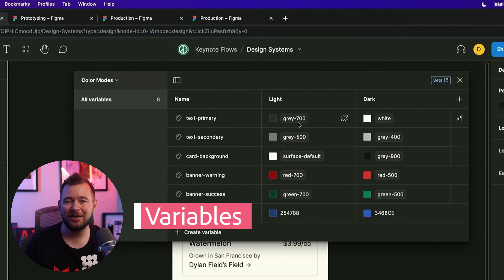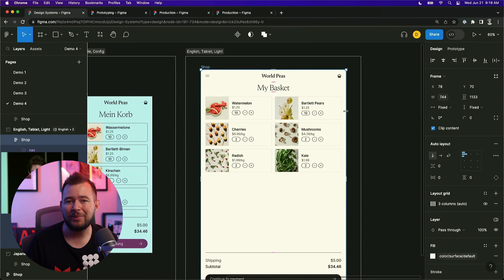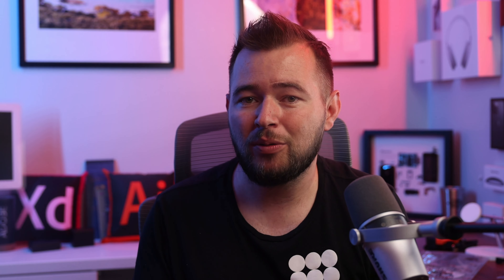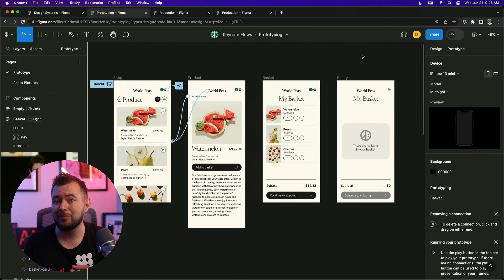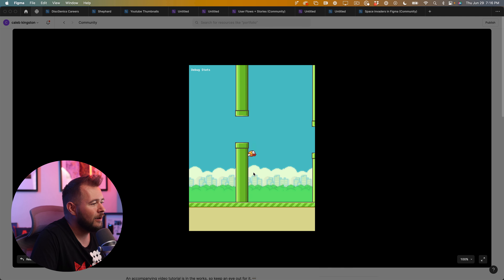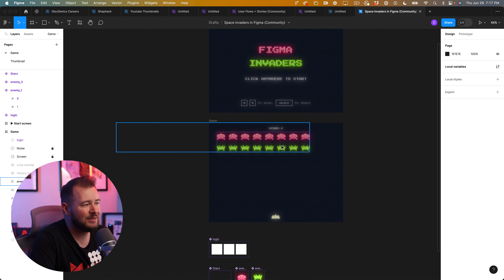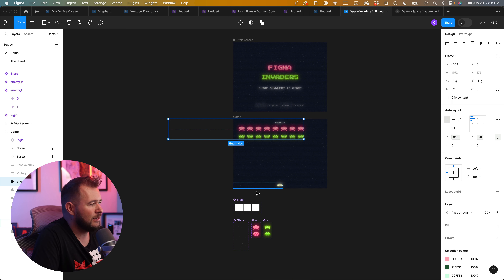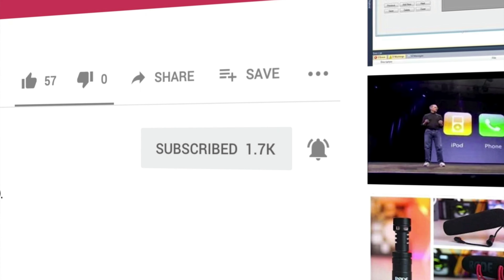The Design Force Awakens! Figma's Game Changing 2023 Update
01:00 Variables
01:13 Advanced Prototyping with Conditional logic
01:25 New Preview Window
01:46 Improved Auto Layout / Wrapping / Min Max Widths
02:09 Dev Mode
02:26 Improved Font Picker / Font Preview
02:40 My Thoughts

Figma's latest update is a game-changer! Discover how Figma's new features can save you hours of design work and bring balance to your design process.

In this video, we explore Figma's powerful new features including Variables, Advanced Prototyping, Auto Layout improvements, Font Previews, Global Search, and the exciting Dev Mode. These features are set to revolutionize how we design, prototype, and collaborate.

With Variables, you can now effortlessly create and switch between design themes like light and dark, or mobile and desktop. Advanced Prototyping allows you to build realistic, smart prototypes with fewer frames using conditional logic and mathematical expressions. The improved Auto Layout enables you to focus more on your design by wrapping items to a new line and setting min-max widths and heights.

Figma's Font Previews, improved search, and filters make picking the right typeface a breeze. Global Search means you can find content and conversations across your account without the need to navigate through spaces. And with Dev Mode, you can get the info you need to start coding faster, all in one place.

Whether you're a seasoned Figma user or new to the platform, these features offer opportunities to take your design to the next level. But don't worry, if you're not ready for all the new features, Figma still works the same way it always has.

Want to try out these features for yourself? Sign up for Figma with the link in the comments below.